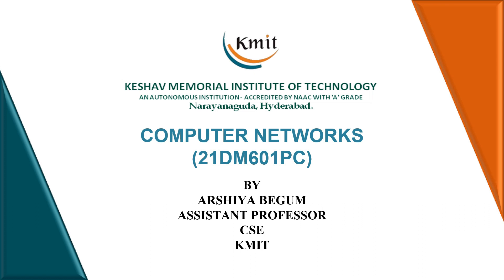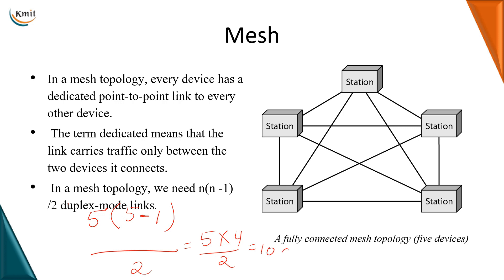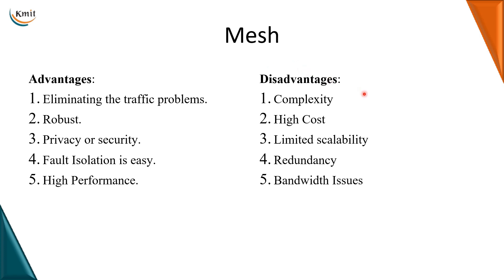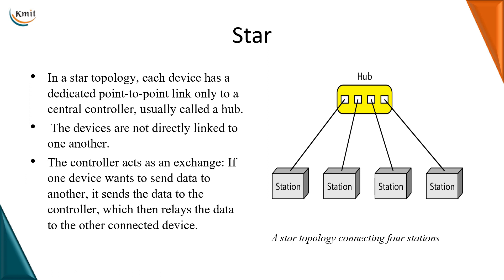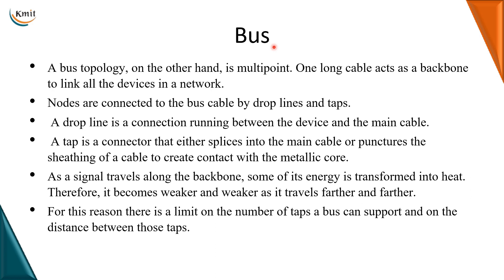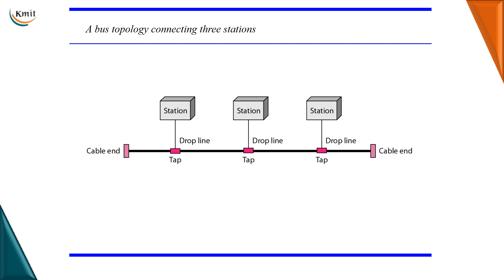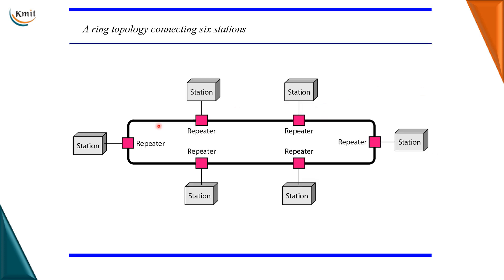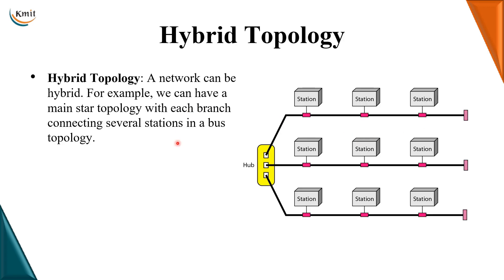UNIT - 1_NETWORK_TOPOLOGIES